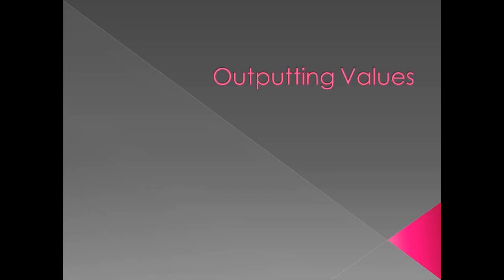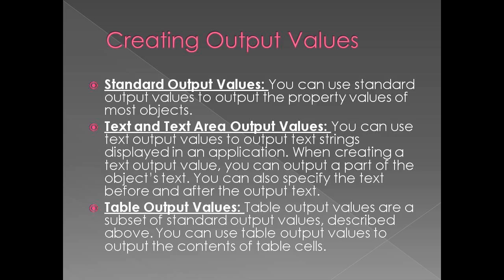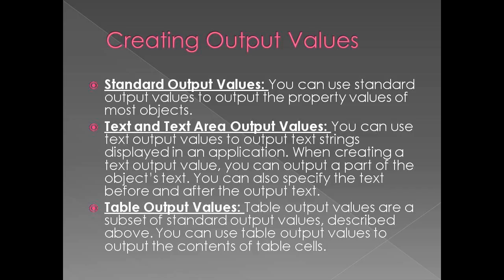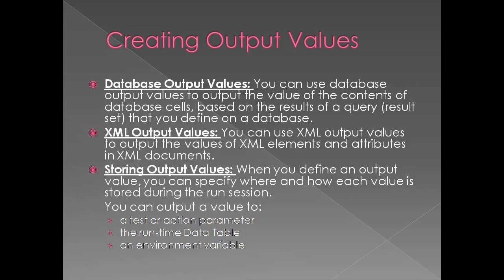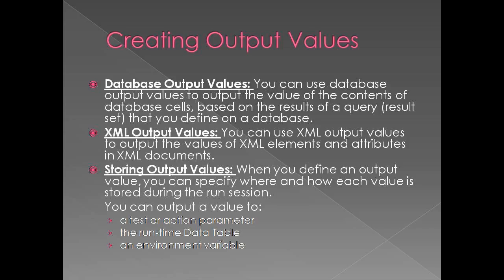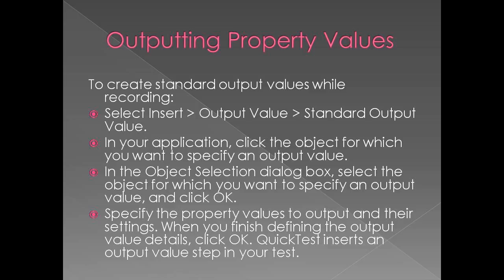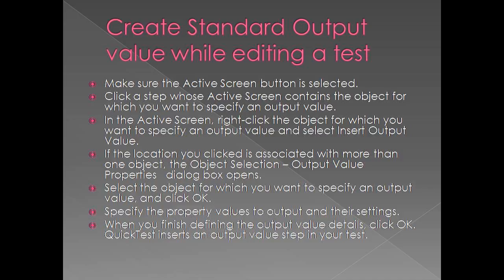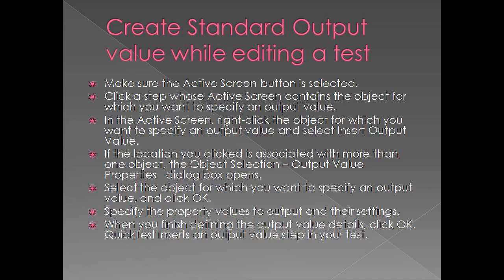QTP Tutorial Chapter 09